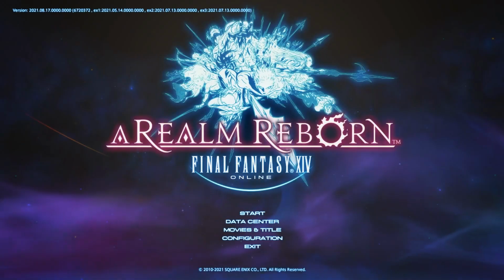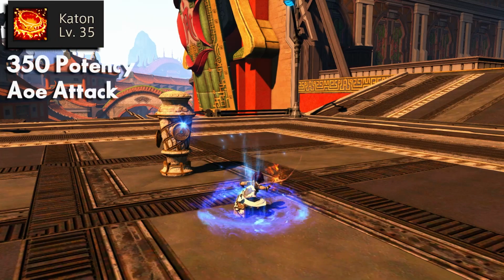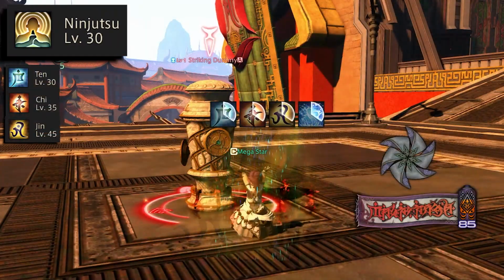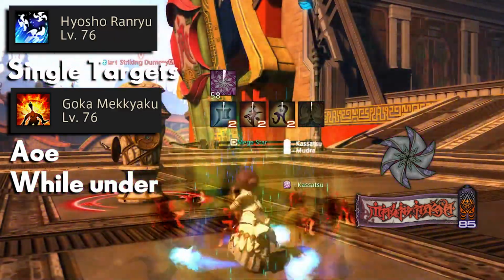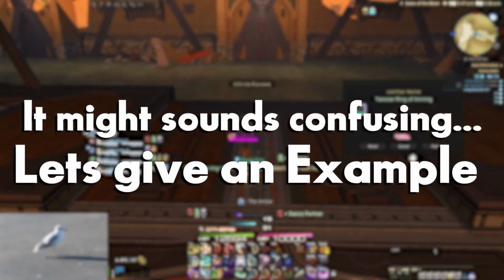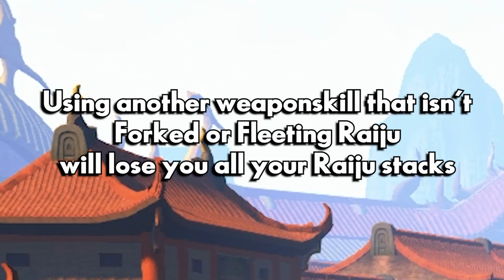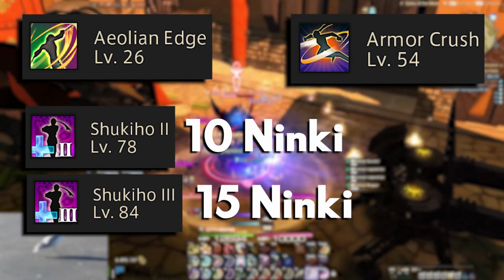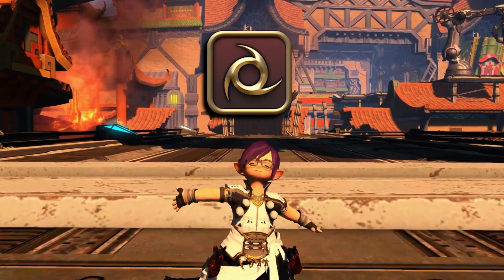An Idiot's Skills/Abilities Guide to NINJA!!! | FFXIV Endwalker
[6.08] I AM SORRY FOR BEING LATE! Ninja Time! I really like Ninja in all honesty though I am really bad at the class. Hope you enjoy the video

Outro song by my good friend Kara!

Timestamps:
0:00 - Intro
0:25 - Main Skills
0:44 - Ninjutsu
3:32 - Ten Chi Jin
4:21 - Raiju
4:44 - Ninki
5:47 - Hollow Nozuchi
6:01 - Other Abilities
6:31 - Outro